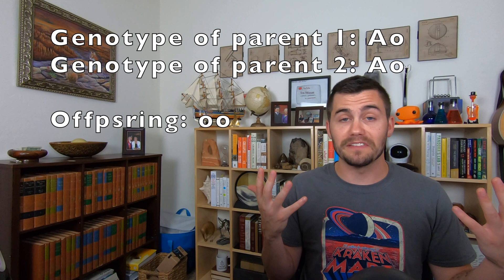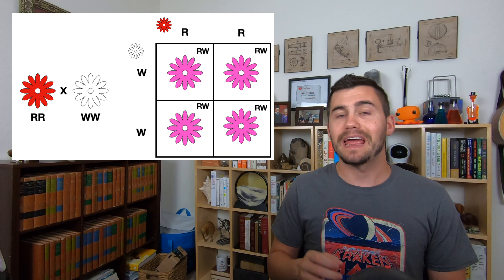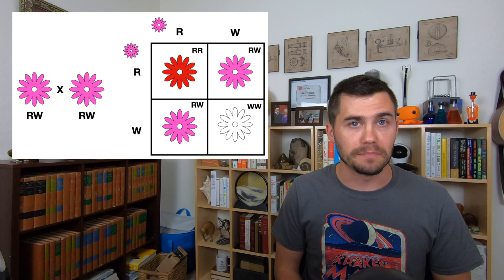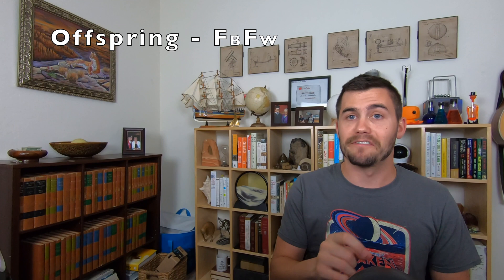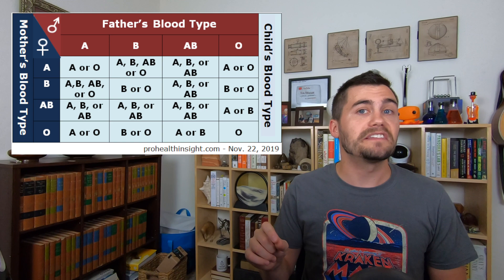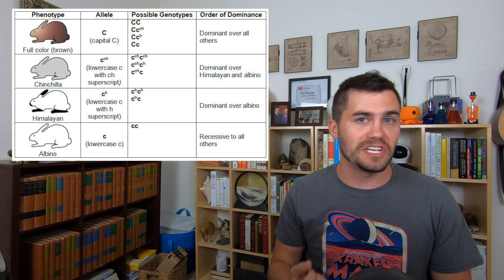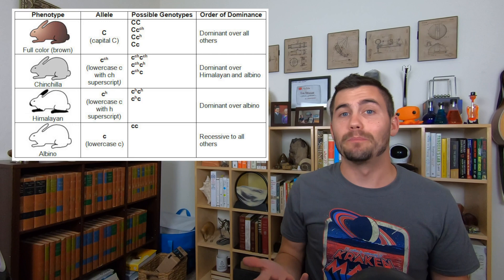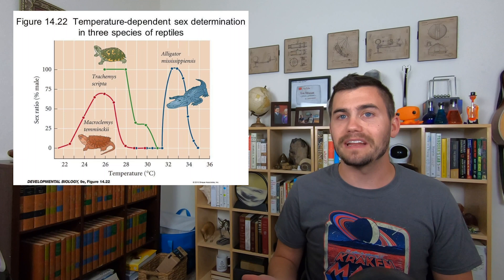Biology Lecture 19: Beyond Mendelian Genetics